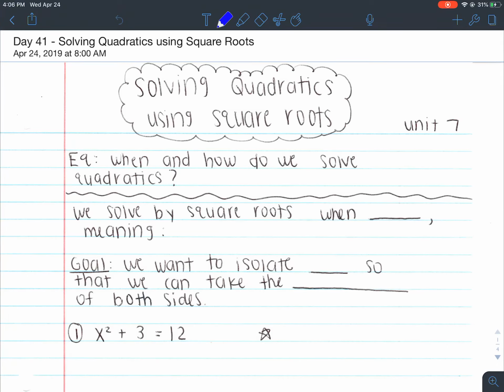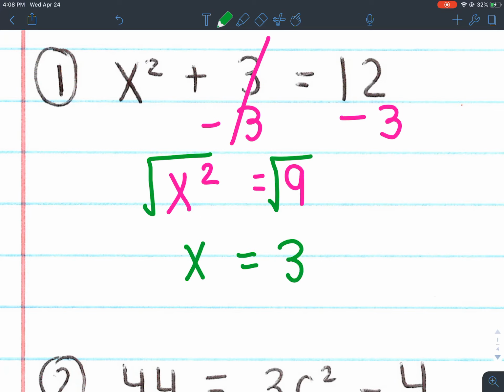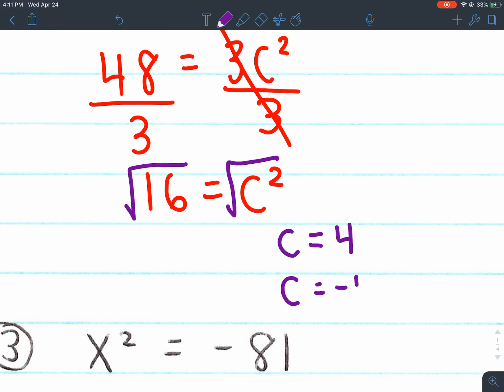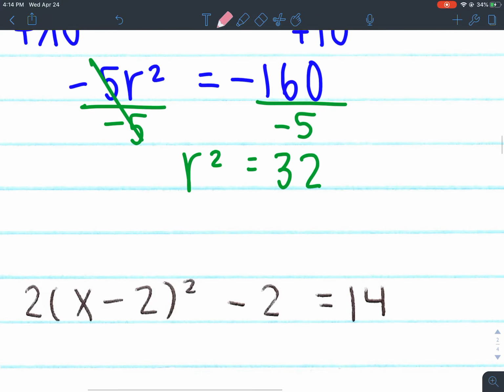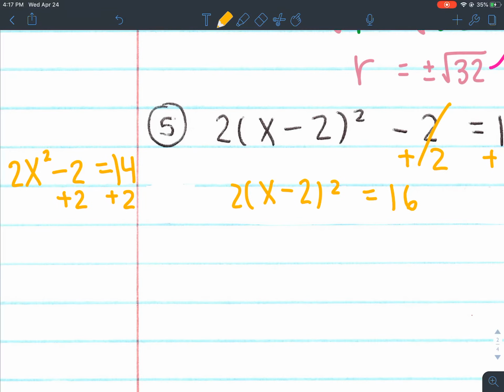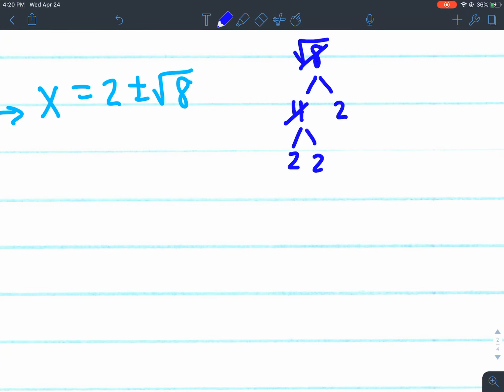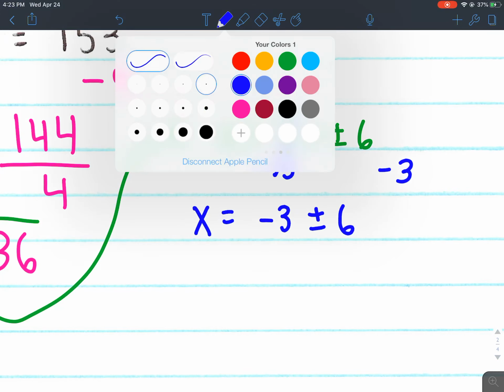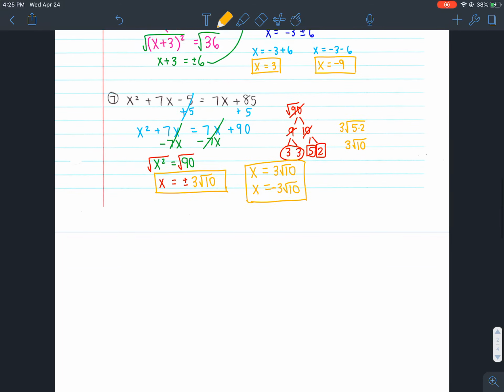Solving Quadratics using Square Roots